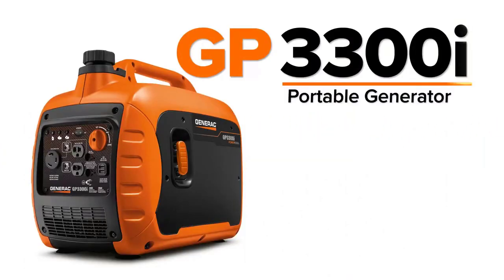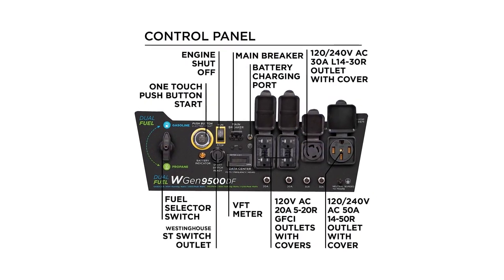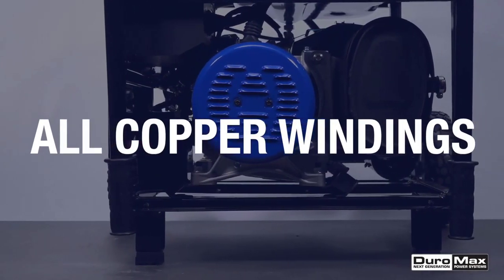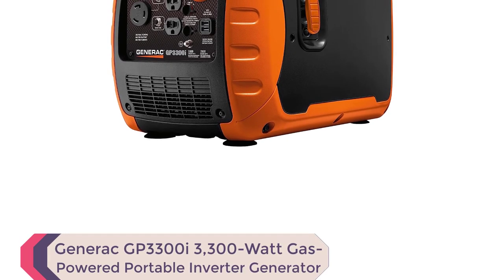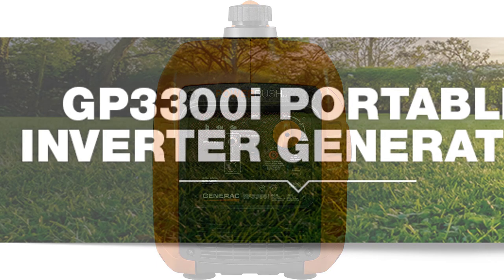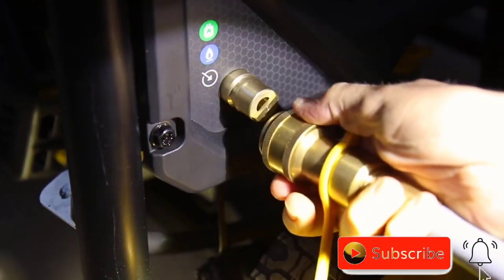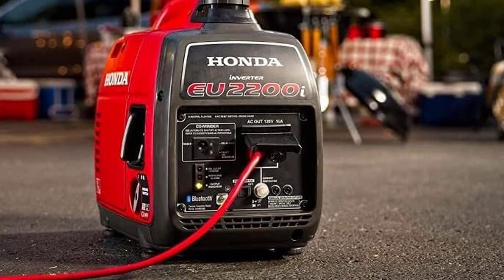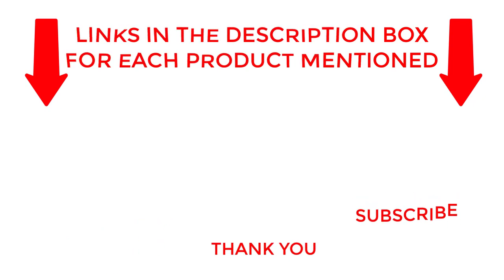The Best Generators of 2023: Your Ultimate Guide [Watch this video before you buy]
Best Generators

Looking for the Best Generators for 2023 to power your home, outdoor events, or camping trips? You've come to the right place! In this comprehensive video, I've researched and selected the top generators that offer unparalleled performance and reliability.

⚡ Why invest in the Best Generators of 2023? ⚡

I hope this video helps you make an informed decision while choosing the Best Generators of 2023. Investing in a reliable generator is a smart move to stay prepared and powered up in any situation.